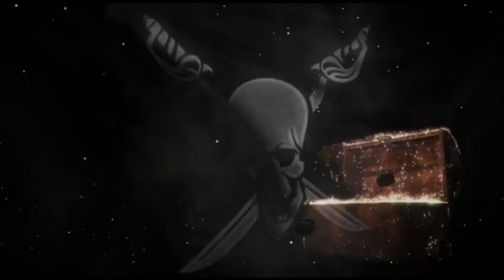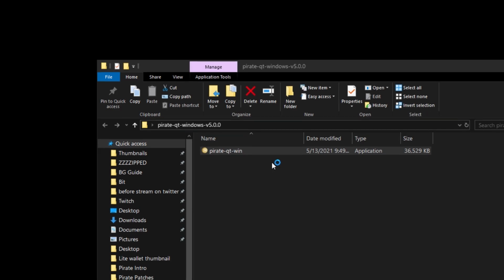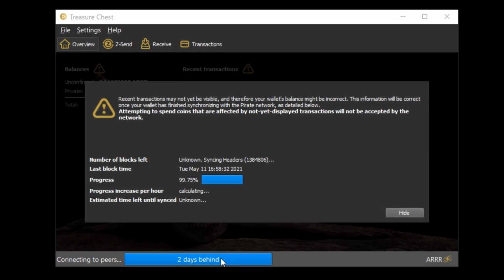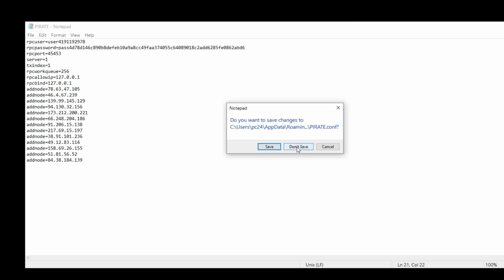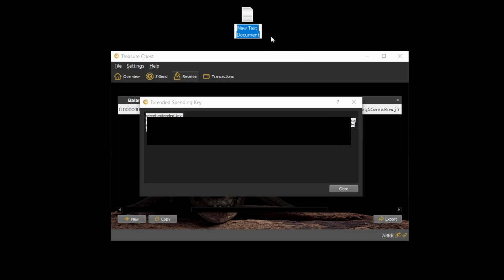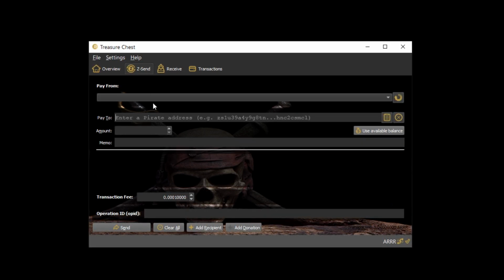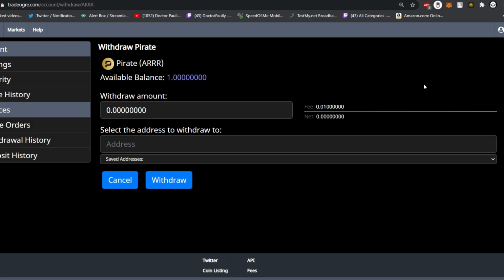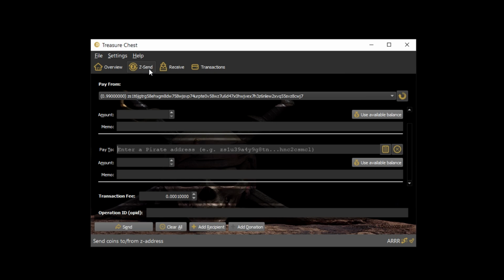Official Pirate Chain Full Node Guide - Treasure Chest Wallet Tutorial | Pirate Chain (ARRR)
Watch this user guide for the Pirate Chain full node wallet, Treasure Chest.

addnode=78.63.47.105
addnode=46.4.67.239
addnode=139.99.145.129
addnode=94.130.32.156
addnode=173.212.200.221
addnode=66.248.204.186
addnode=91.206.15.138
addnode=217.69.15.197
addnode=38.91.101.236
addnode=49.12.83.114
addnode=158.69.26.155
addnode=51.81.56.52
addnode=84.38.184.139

Pirate Chain (ARRR) is a 100% private send cryptocurrency. It uses a privacy protocol that cannot be compromised by other users activity on the network. Most privacy coins are riddled with holes created by optional privacy. Pirate Chain uses zk-SNARKs to shield 100% of the peer-to-peer transactions on the blockchain making for highly anonymous and private transactions.